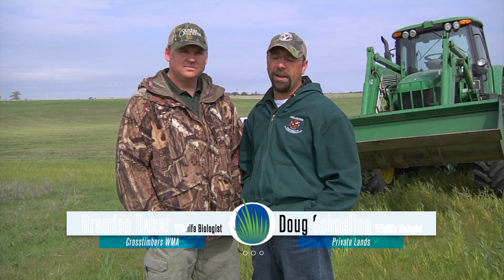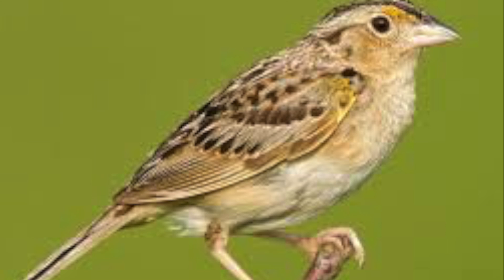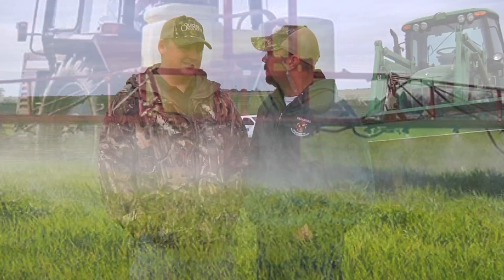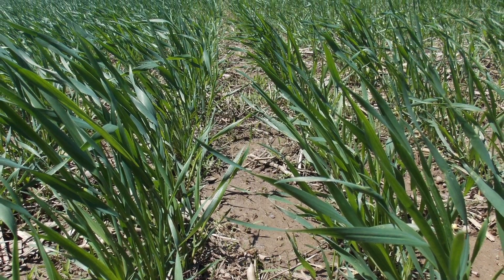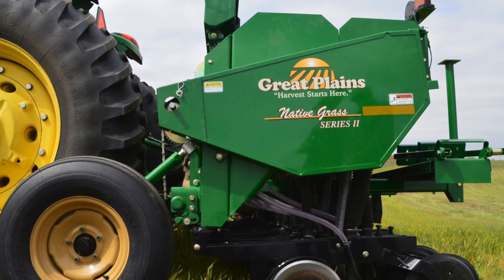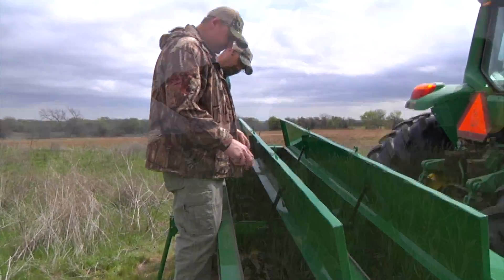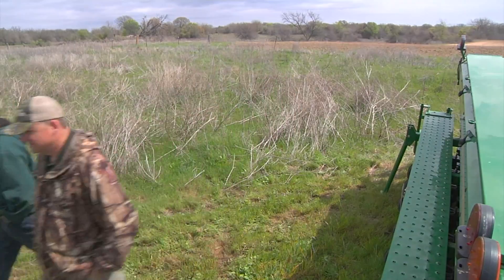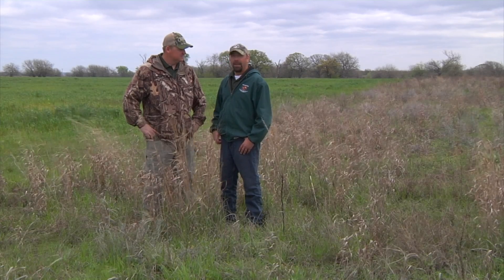Management Minute Native Grasses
Wildlife biologists explain the process for returning land back to native grasses for wildlife